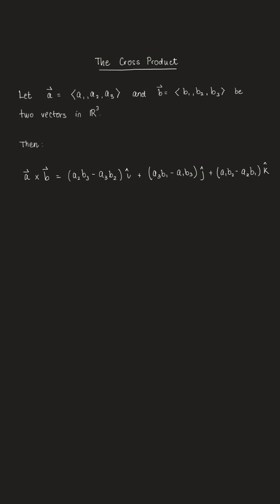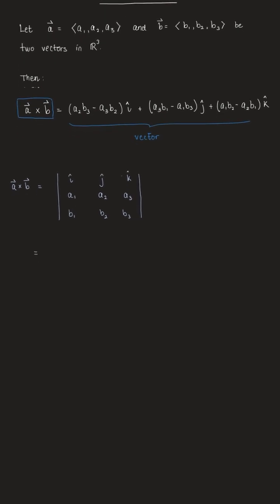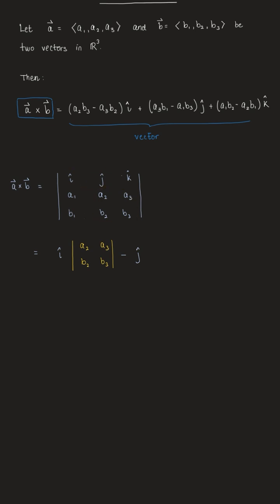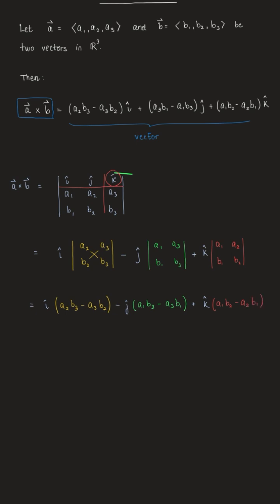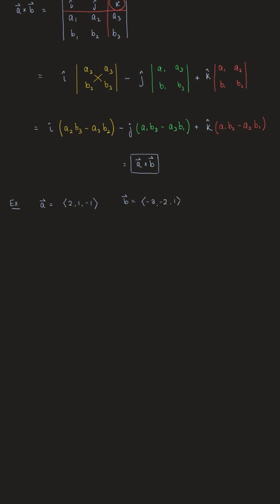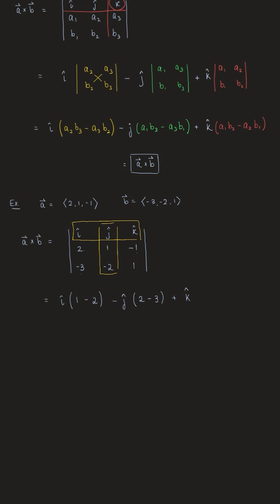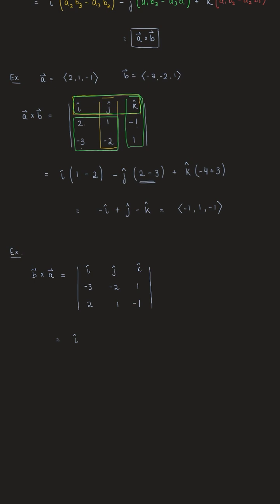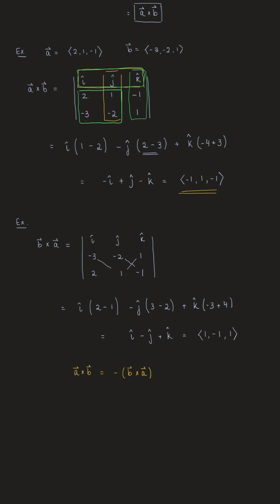13.4 The cross product